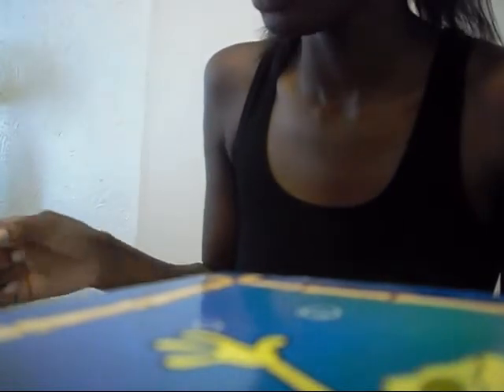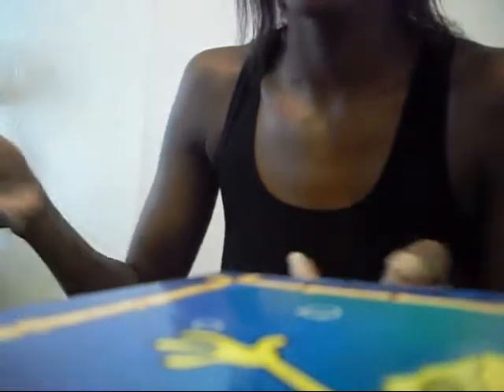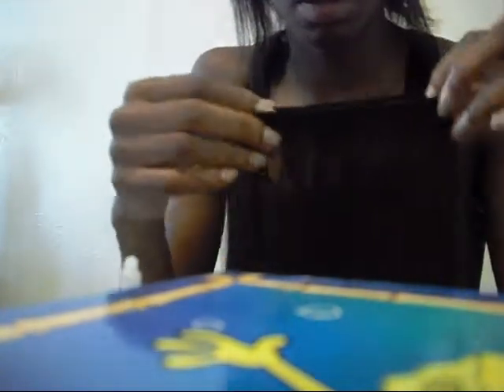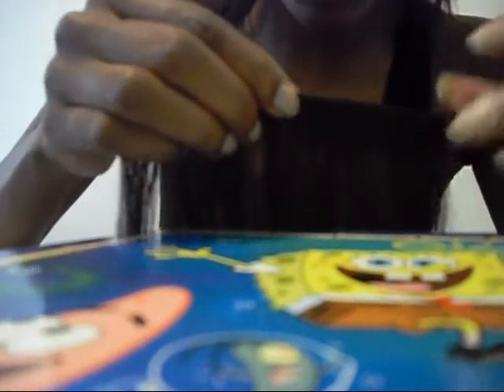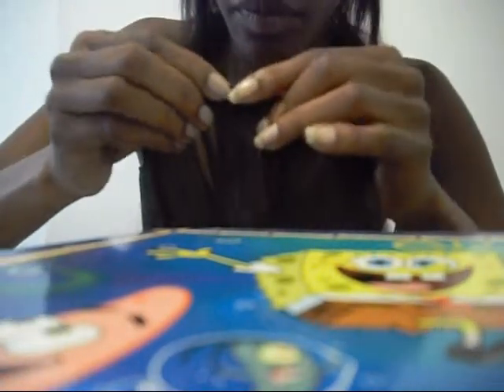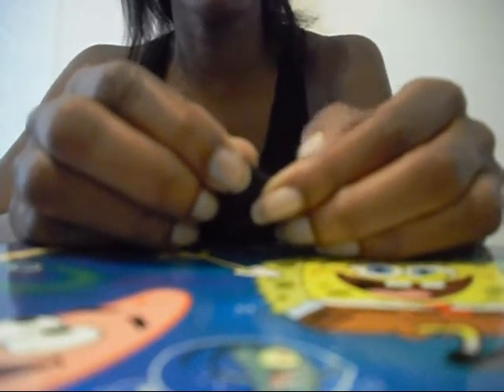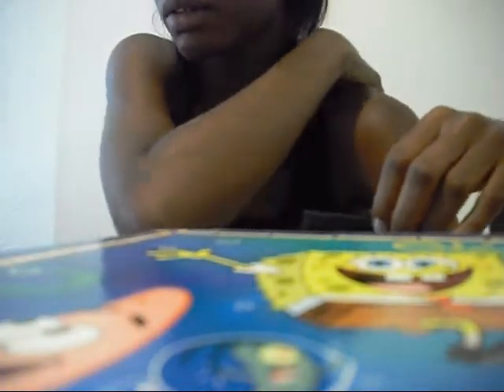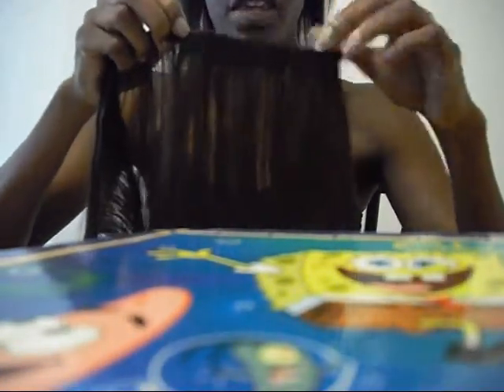HOW TO: CREATE CLIP IN EXTENSIONS, NO SEWING!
ADDICTED TO BEAUTY
Hello guys. Yes I am still sick and I am sooo SICK of being sick!! I just wanted to show you all how I created my clip in extensions. I used Hollywood Virgin remy hair in 10 inches in a color 2 and I only used 3/4 of the pack.